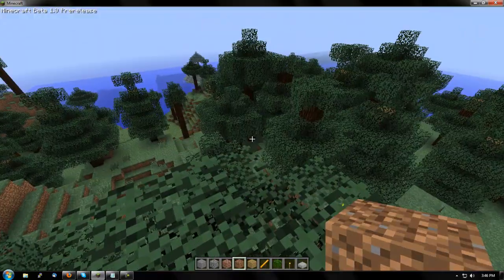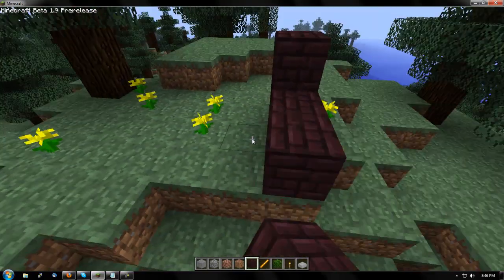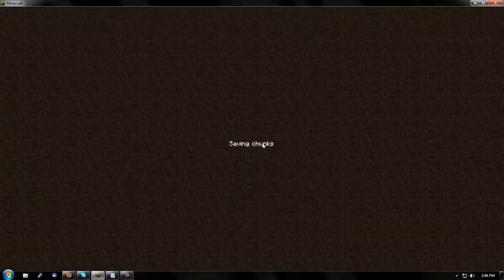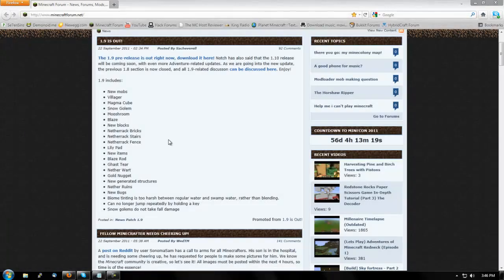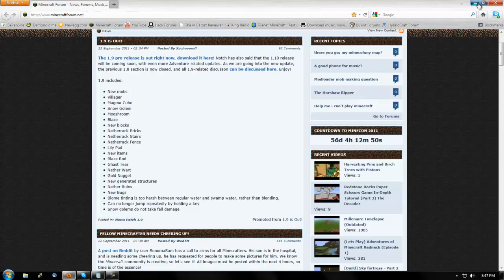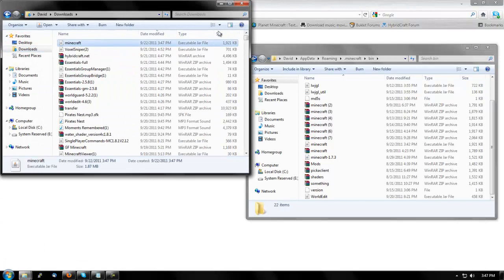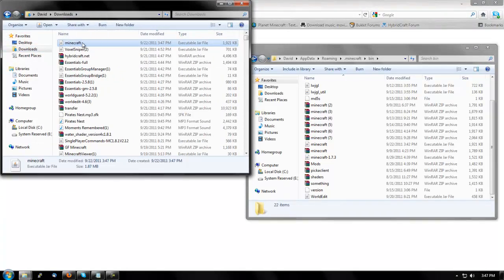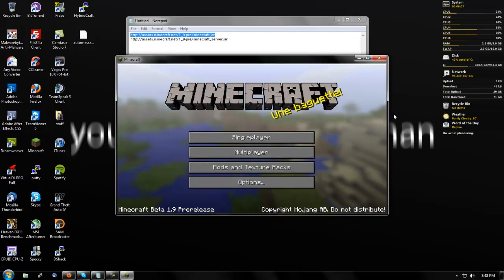How to install Minecraft 1.9 Pre Release!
My 1.9 server IP: 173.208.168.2

1.9 includes:

    New mobs
    Villager
    Magma Cube
    Snow Golem
    Mooshroom
    Blaze
    New blocks
    Netherrack Bricks
    Netherrack Stairs
    Netherrack Fence
    Lily Pad
    New items
    Blaze Rod
    Ghast Tear
    Nether Wart
    Gold Nugget
    New generated structures
    Nether Ruins
    New Bugs
    Biome tinting is too harsh between regular water and swamp water, rather than blending.
    Can no longer jump repeatedly by holding a key
    Snow golems do not take fall damage